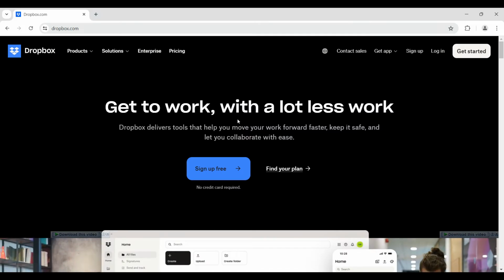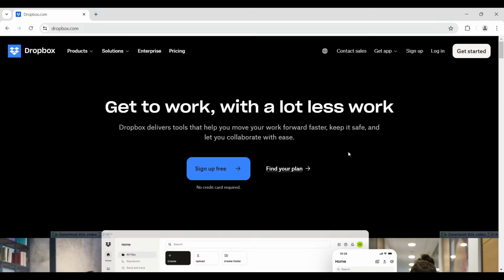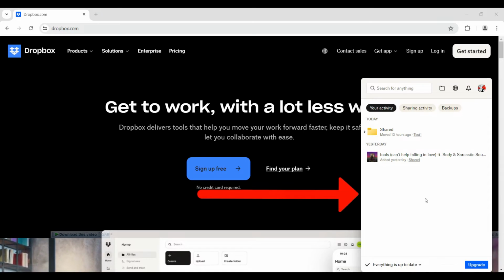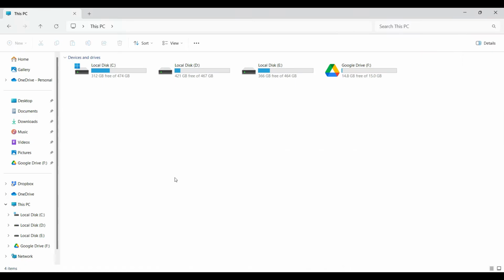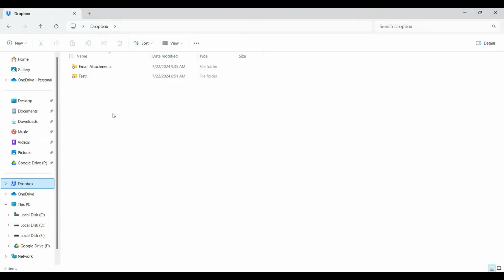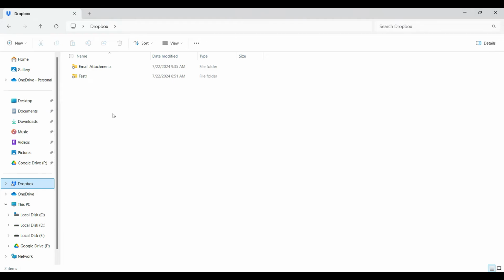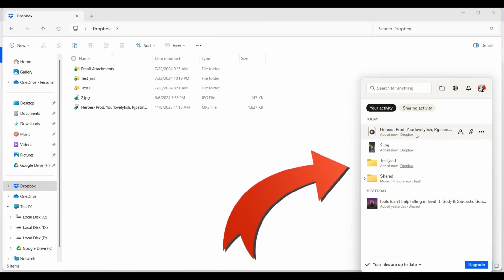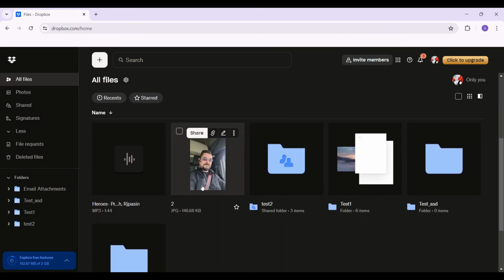How to Upload Files to Dropbox From Desktop (2024) | Dropbox Tutorial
Learn how to upload files to Dropbox from your desktop computer. This guide covers the process of selecting and uploading files or entire folders from your computer to your Dropbox account.